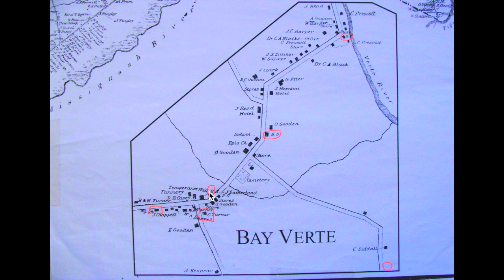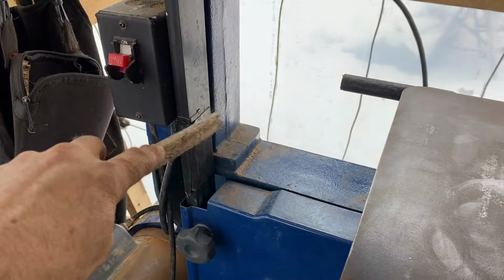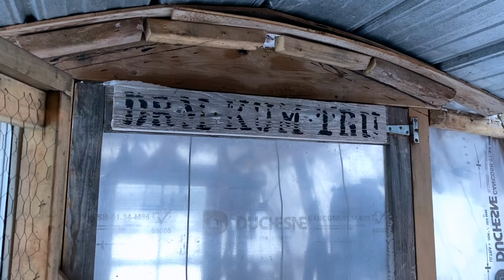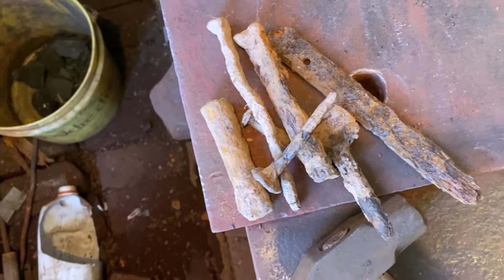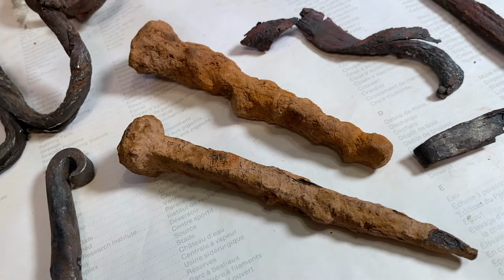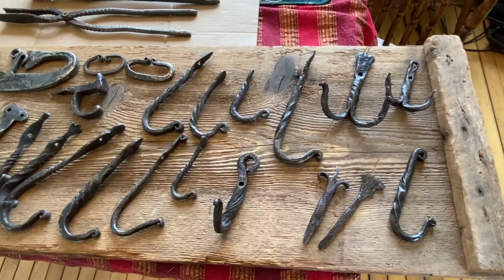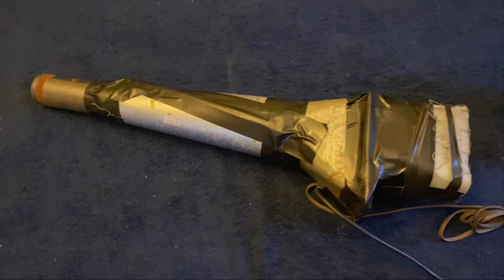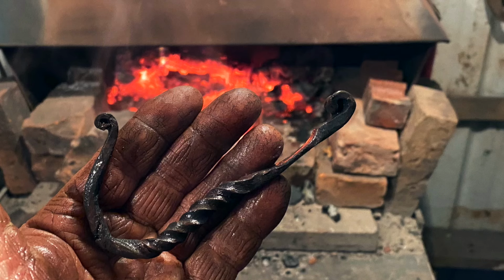The Forge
This is what the project look like now, February 2023. Thanks to all who encourage me. Come for a visit.